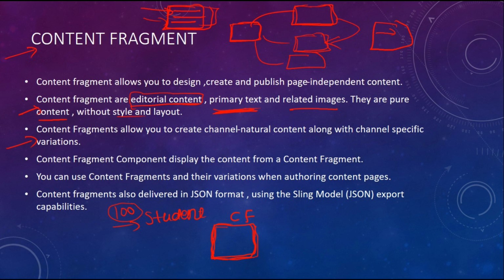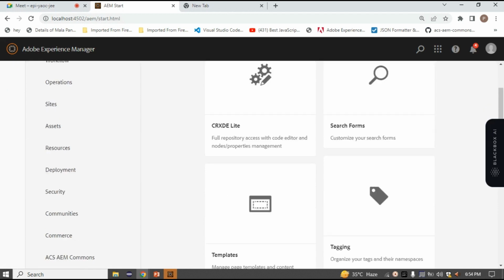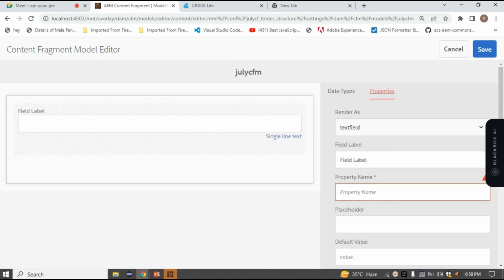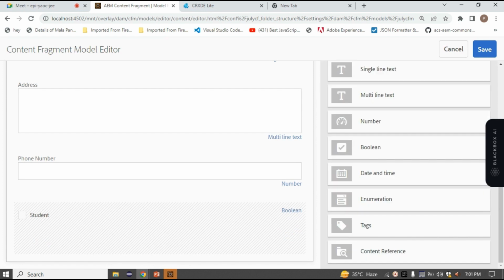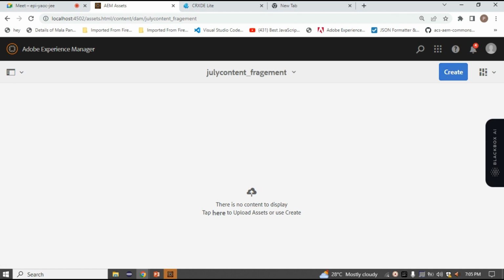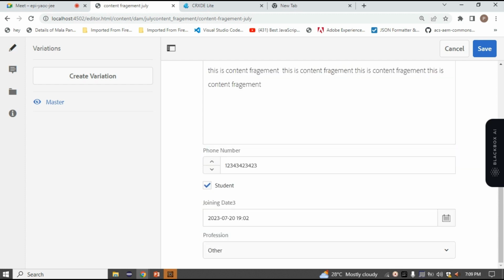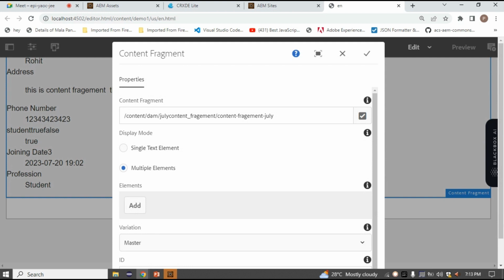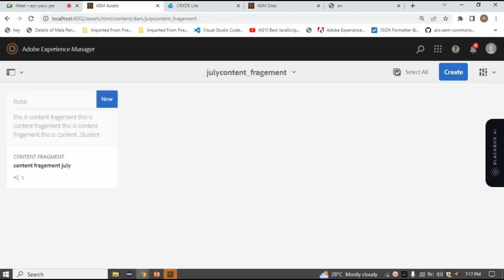AEM Tutorial 14 - (16/06/2023 batch)What is a Content Fragment in AEM?